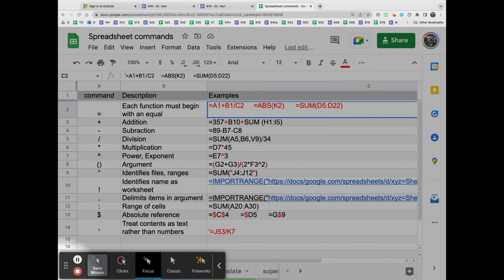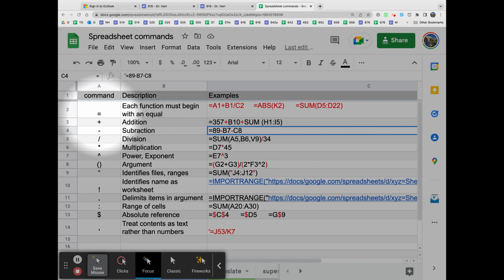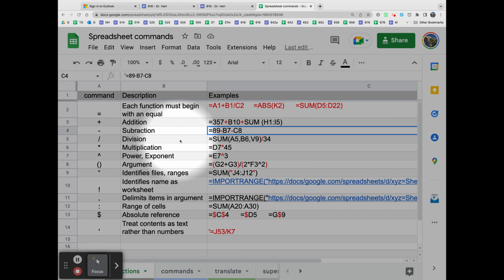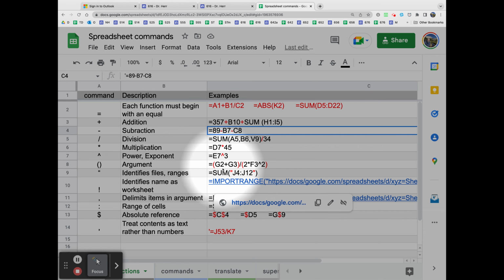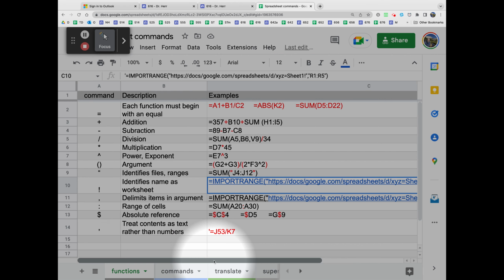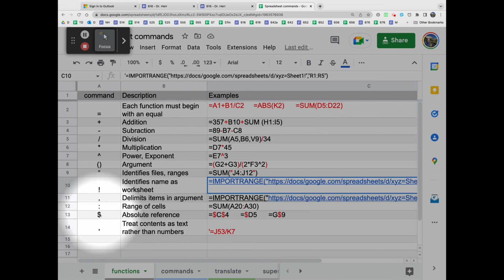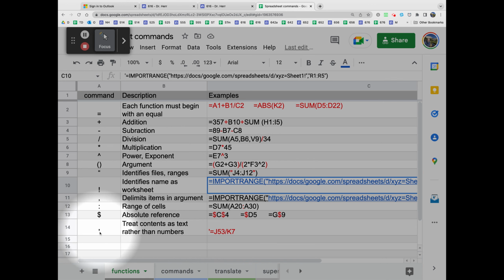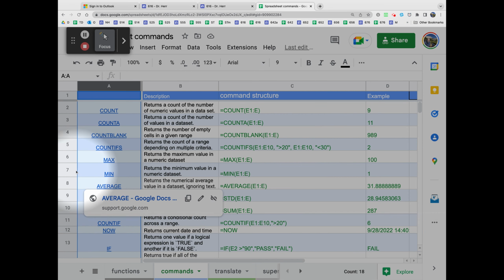Spreadsheet Math Introduction